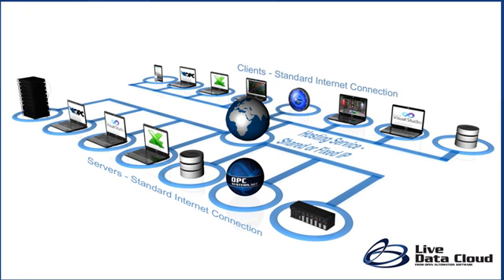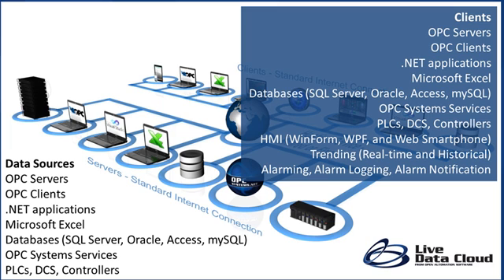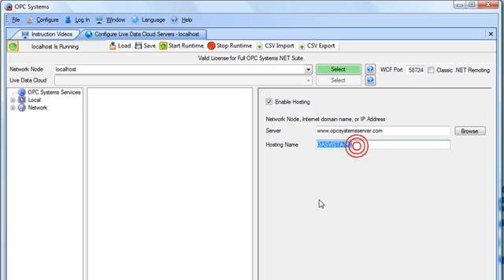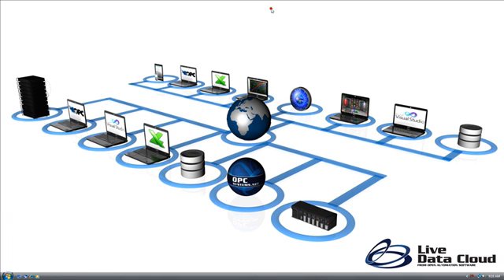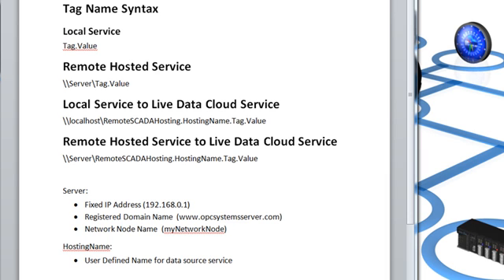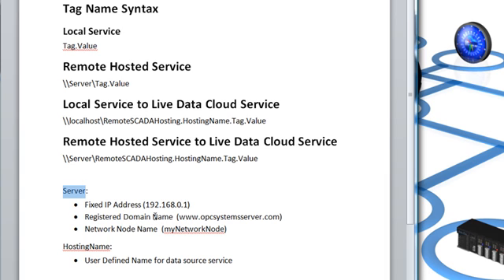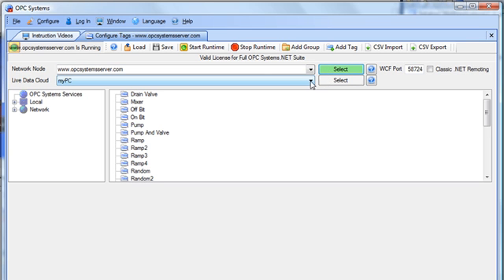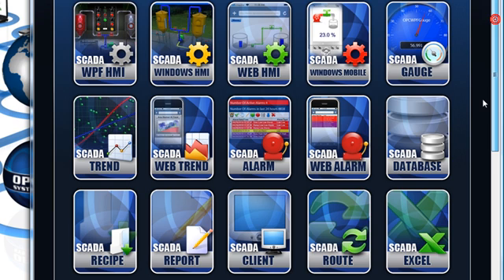Live Data Cloud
Host real-time data from your own PC with a standard Internet connection.  Support for SCADA and HMI applications using Microsoft Visual Studio, OPC Servers, OPC Clients, .NET applications, SQL Server, Oracle, Access, mySQL, and Microsoft Excel.